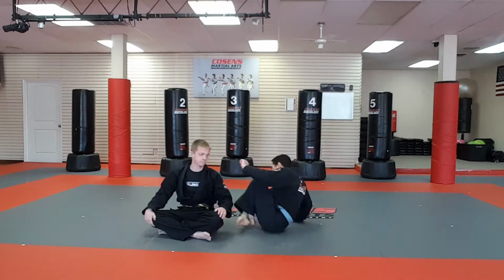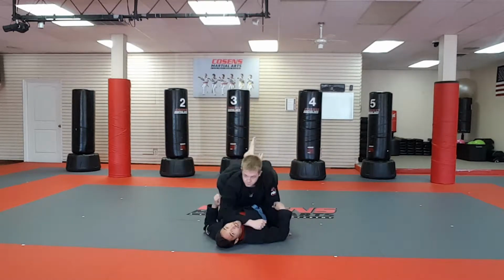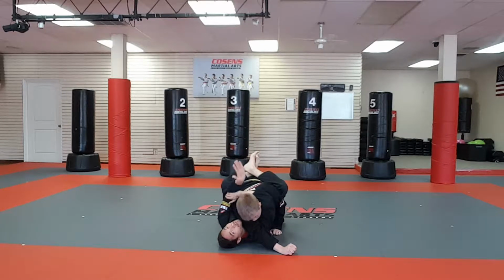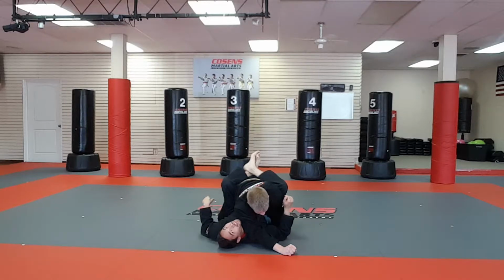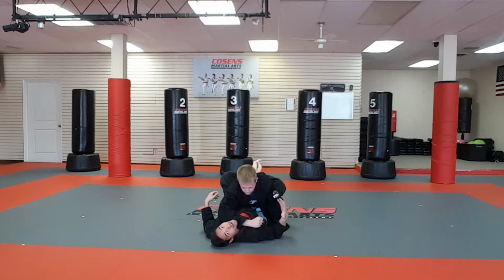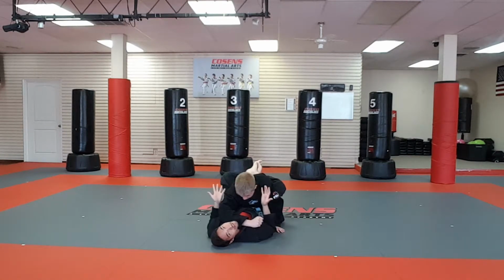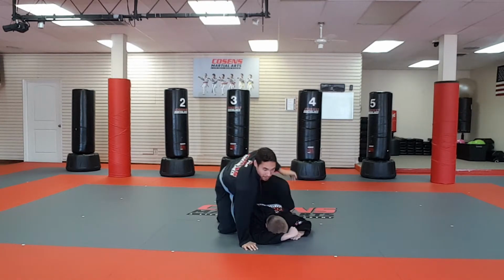Guard Submission - Head and Arm Triangle (Cosens Martial Arts)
Coach Charlie Cosens of Cosens Martial Arts in Midland, Michigan explains Jiu Jitsu technique.

Train with us:
Cosens Martial Arts
6829 Eastman Ave.
Midland MI, 48642
or
Cosens Martial Arts